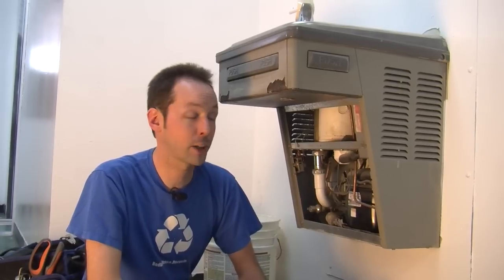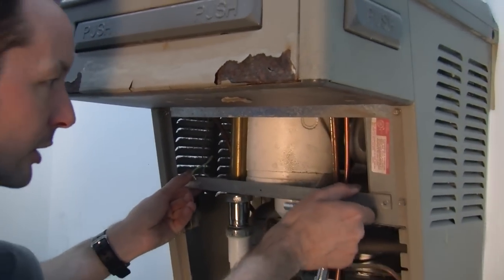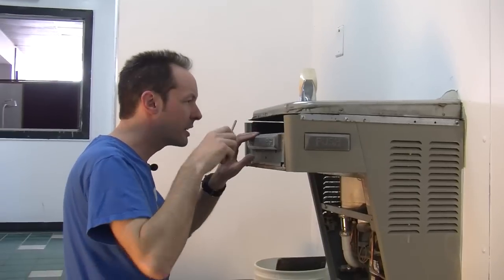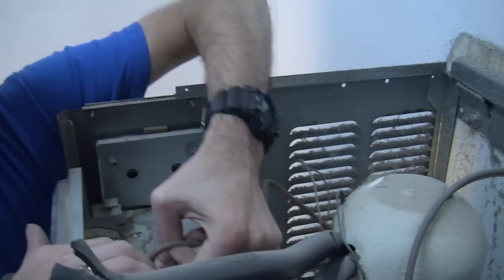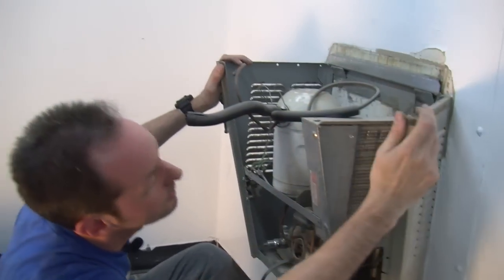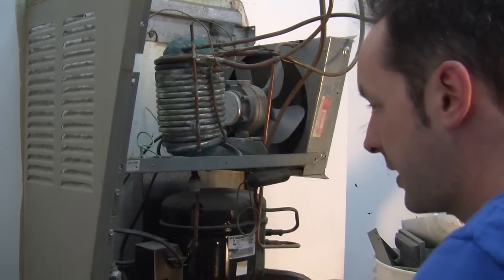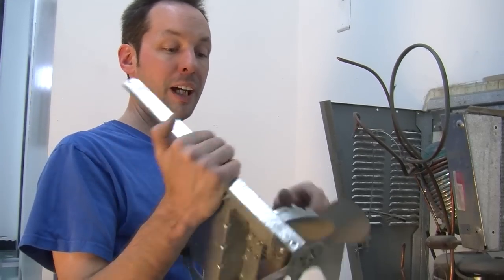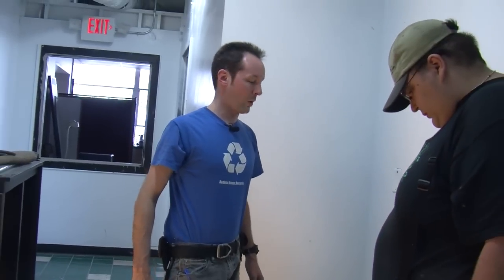Disassembling a Water Fountain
Chris takes out an old, rusted water fountain, and shows the goodies inside.